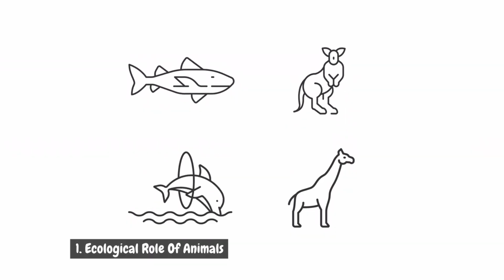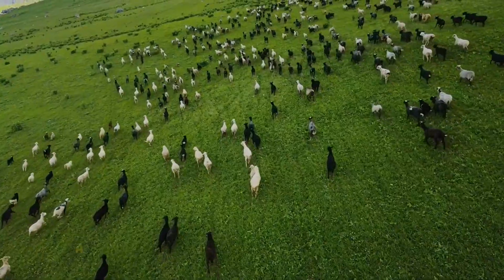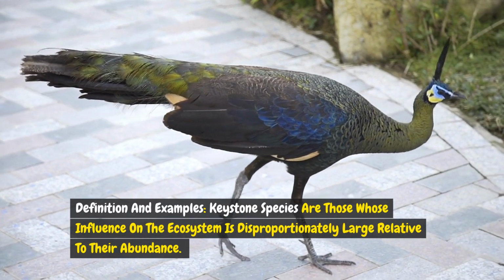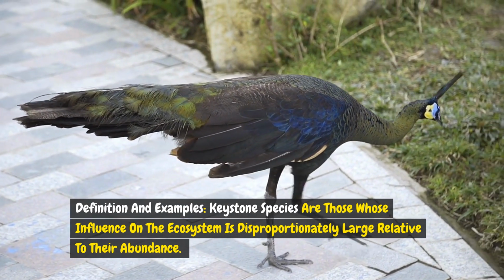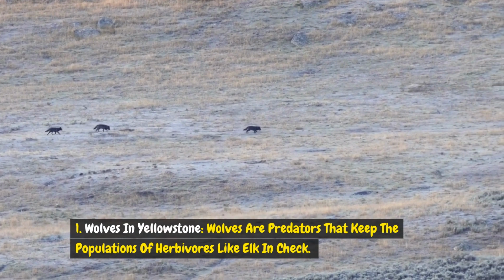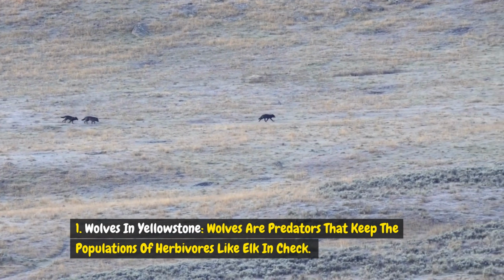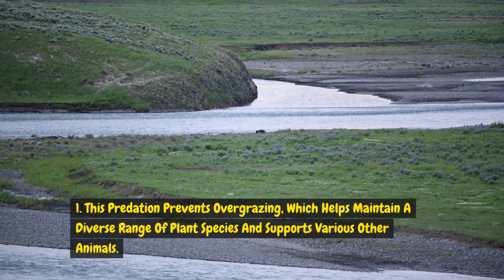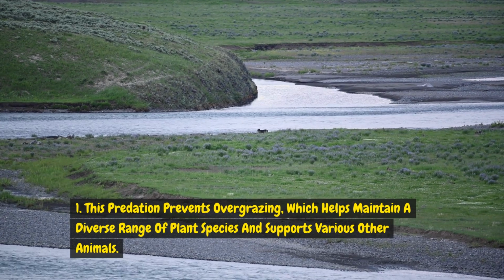The Hidden Cost of Wildlife: How Animals Shape Our Environment 🌍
Our environment is a complex web of interactions, and animals play a crucial role in maintaining this balance. While much focus is given to the direct impacts of human activities on wildlife, it’s equally important to understand the often-overlooked costs and benefits that animals contribute to our ecosystems. This exploration sheds light on the hidden costs of wildlife and how animals shape our environment.